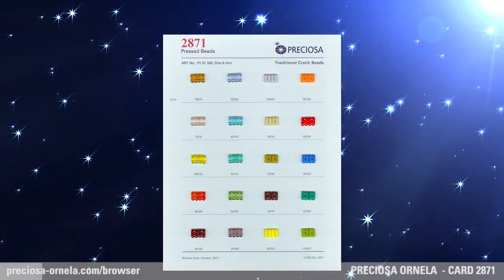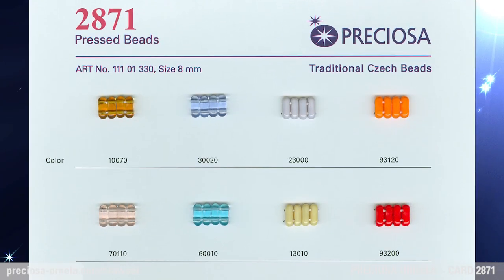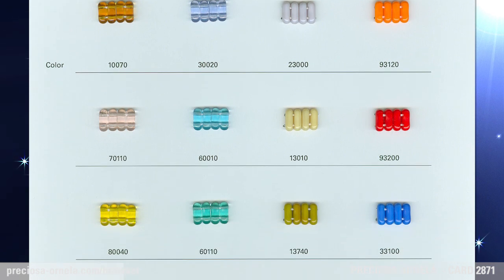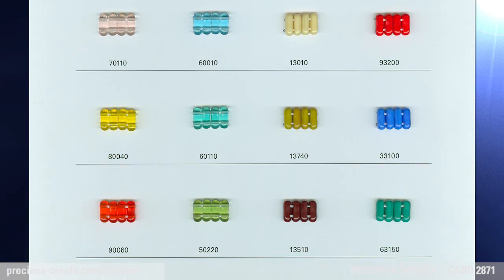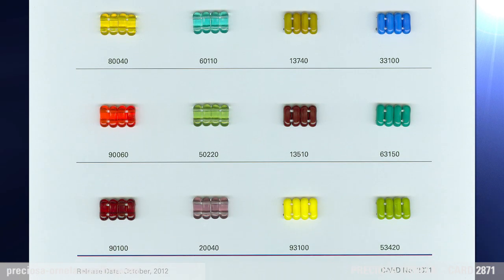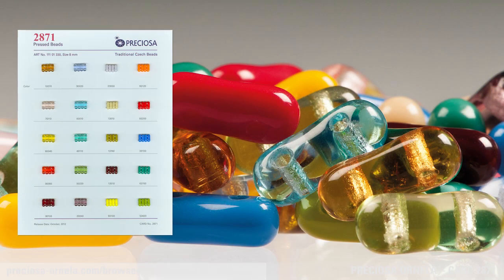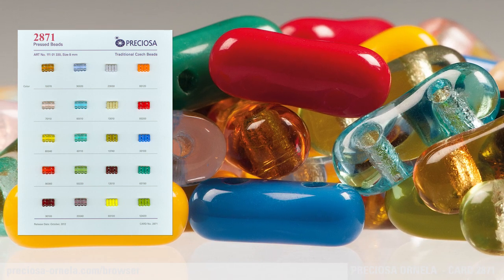PRECIOSA ORNELA SAMPLE CARD 2871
On this card you can see pressed beads in the shape of a barrel with two holes.  Today the popular two-holed bead can be used as a connector between other jewellery components.  The bead is 8mm long and can be made in all glass colours.